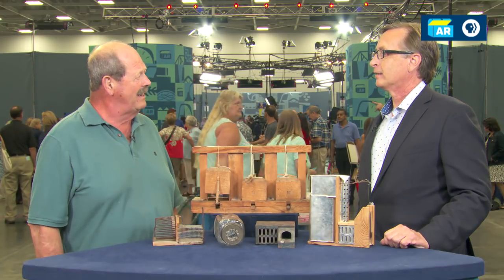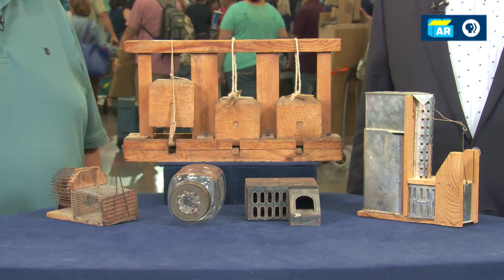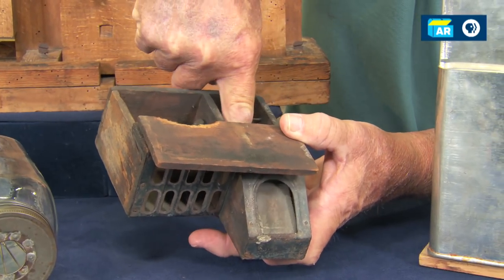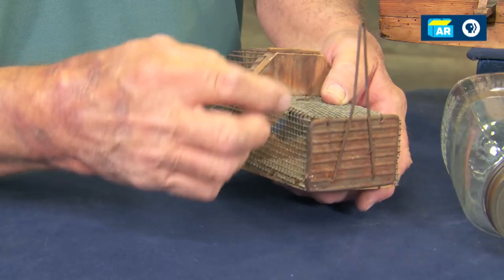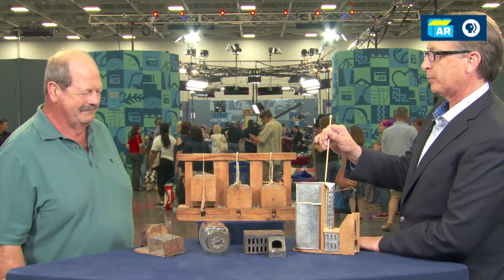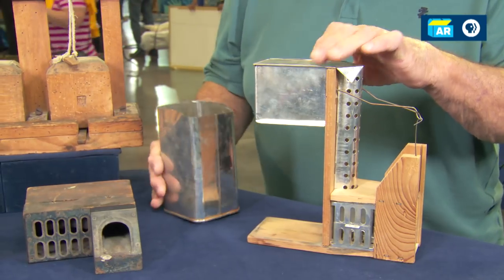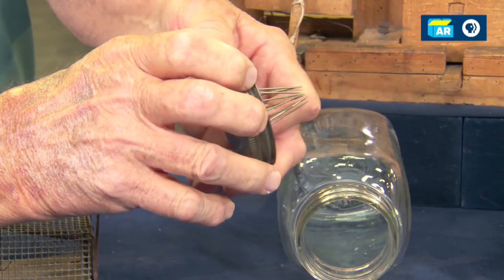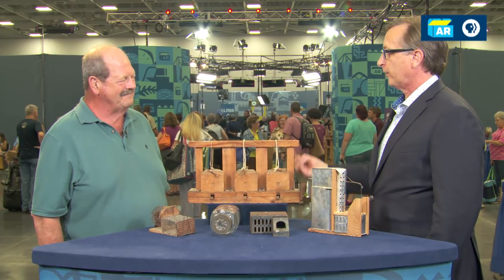Mouse Trap Collection, ca. 1900 | Web Appraisal | Virginia Beach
Take a look at Tim Gordon's appraisal of a mouse trap collection, ca. 1900, from Virginia Beach!